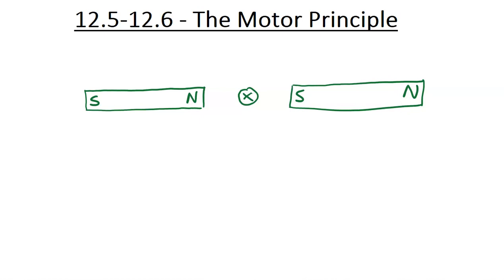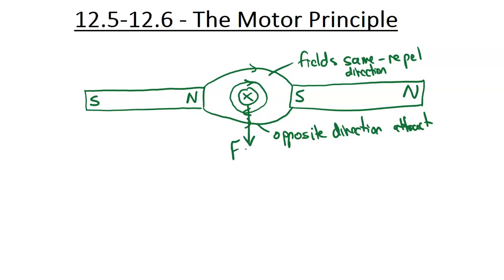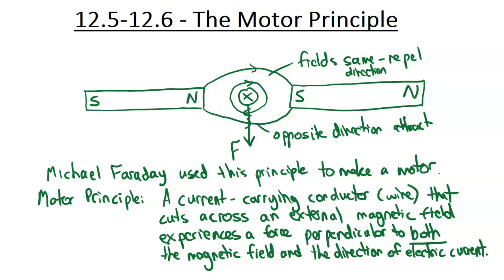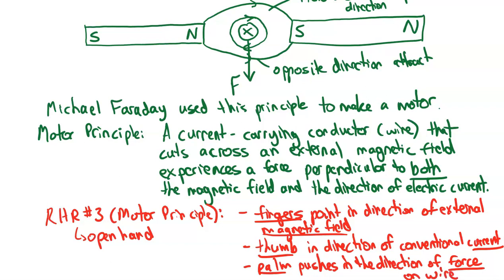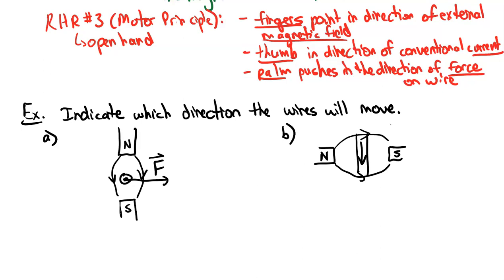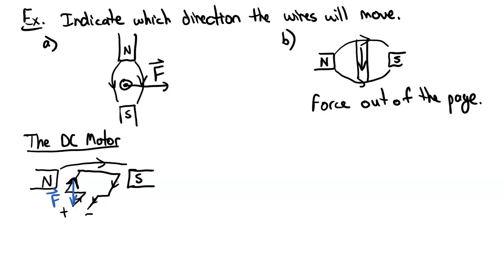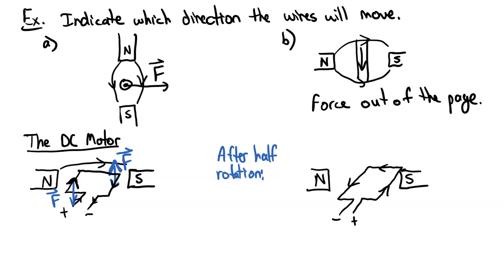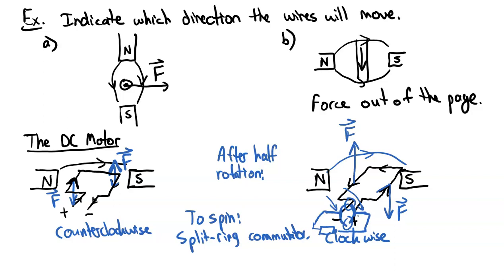The Motor Principle (12.5-12.6)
In this video, Mr. Hamilton demonstrates the third Right Hand Rule and how it applies to the Motor Principle. He then goes over how a simple DC motor works and why it turns the way it does.